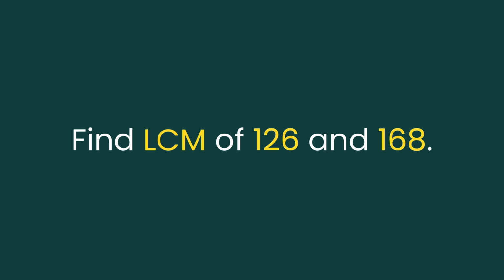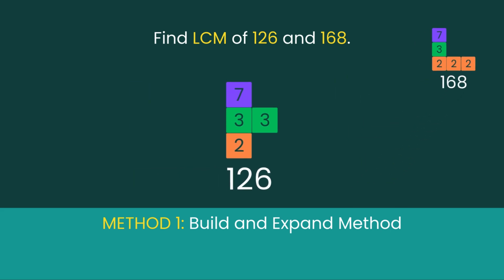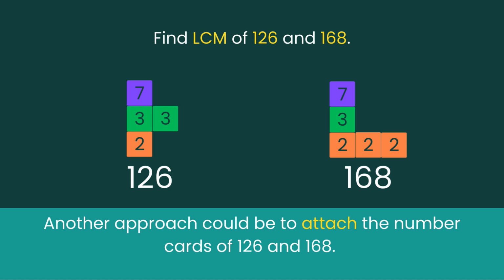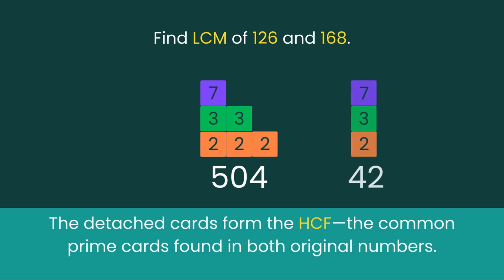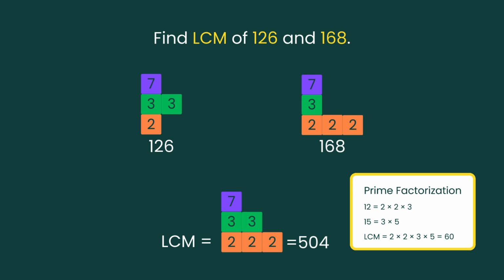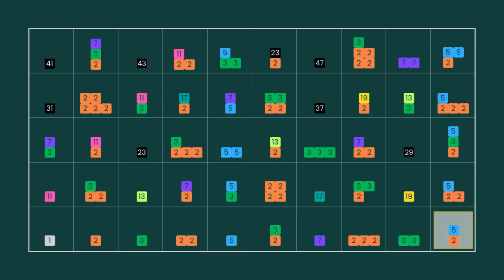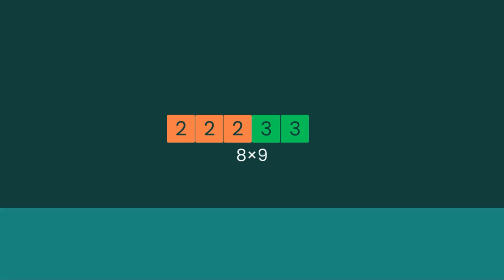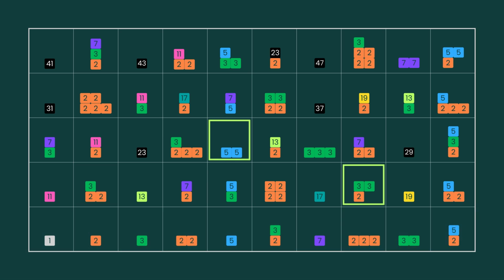Learn LCM Without Confusion: 3 Visual & Simple Methods (Part2)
Struggling with Least Common Multiple (LCM)? This video makes it super easy using prime cards and visual techniques! Watch as we build numbers, find common multiples, and uncover the LCM step by step. Plus, explore amazing number patterns like:

✅ How to find LCM using prime factorization
✅ Why LCM of consecutive numbers is always their product
✅ What if one number is already a multiple of another

💡 Challenge: Can you find two numbers whose LCM is their product but aren’t consecutive? Drop your answer in the comments!

👉 Watch till the end and compare these methods with what you already know! Which one helped you the most? Let us know!